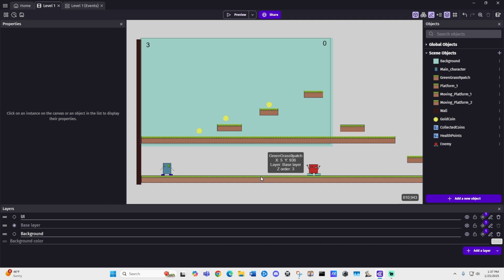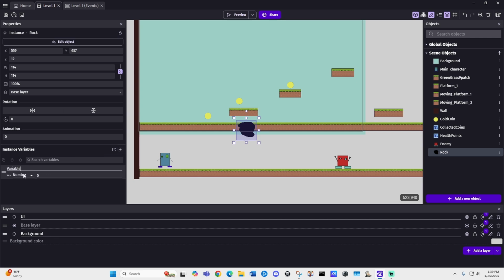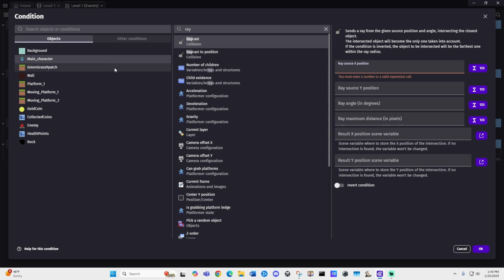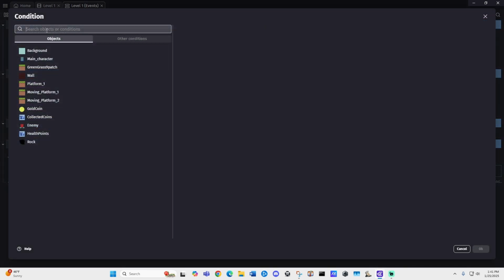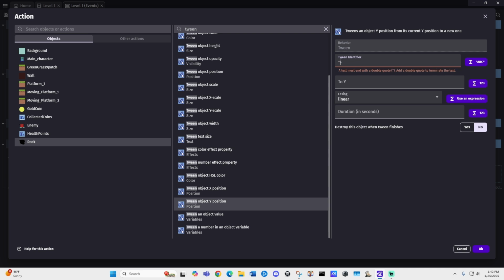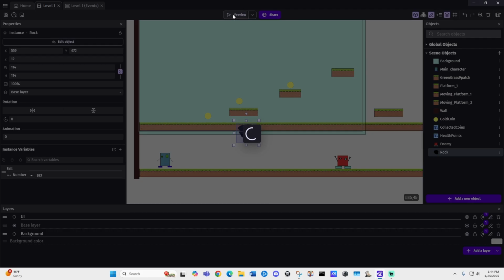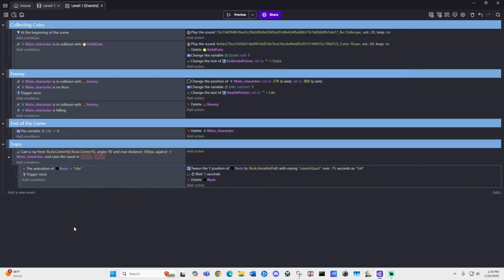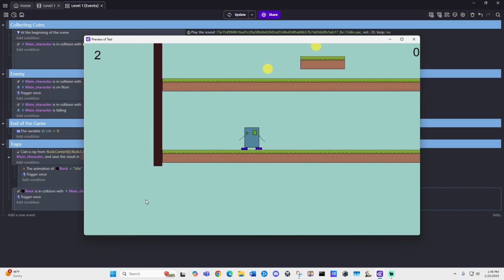Creating Traps in GDevelop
In this video we will go over how to create traps for your game and how to make them damage a player.